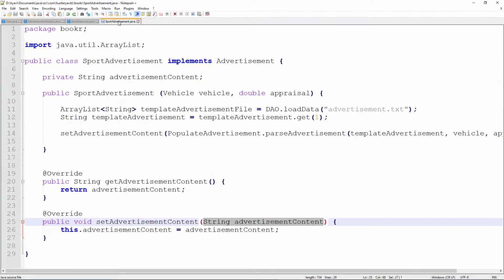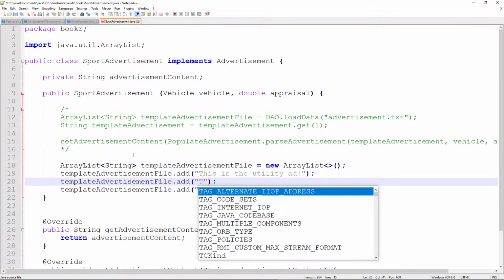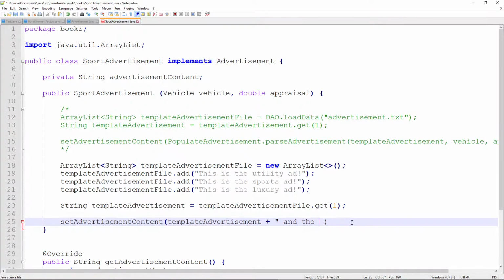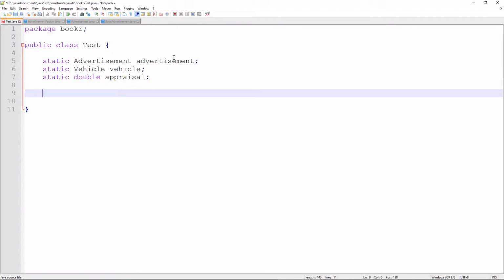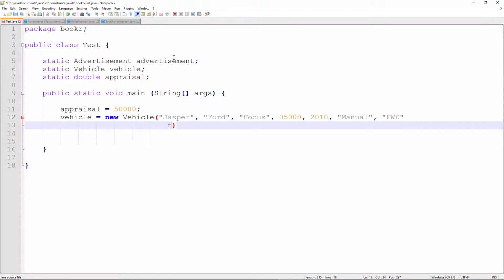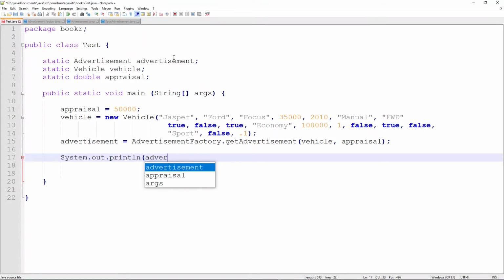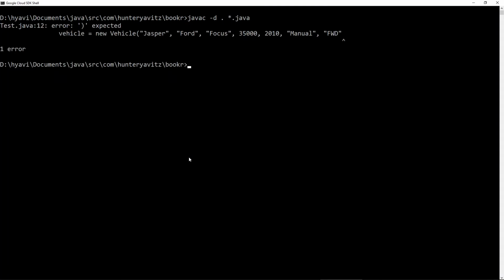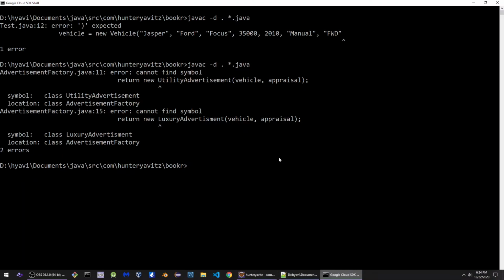Java | One Byte at a Time | 28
In this video we write the test class to ensure the correct functionality of the advertisement factory class, advertisement interface, and the sport advertisement class.